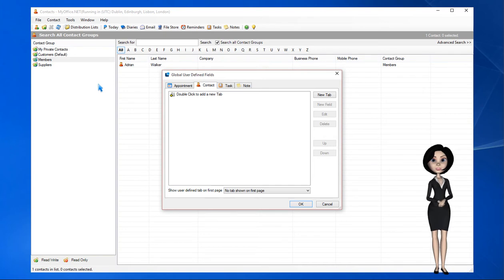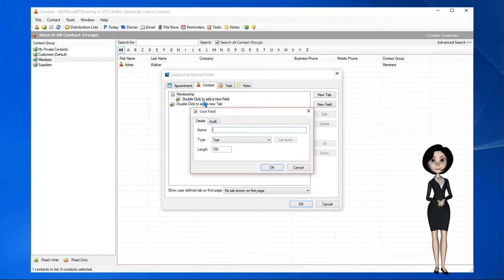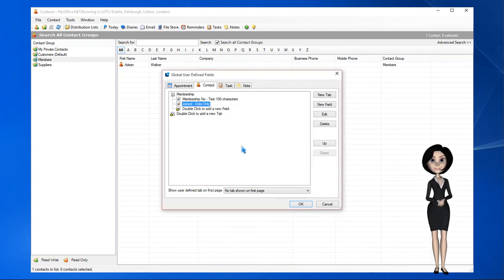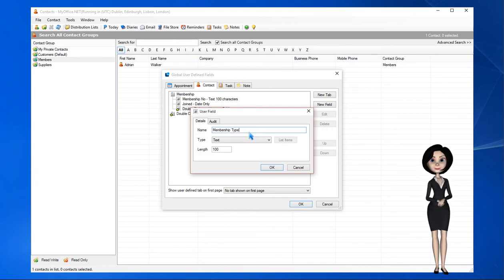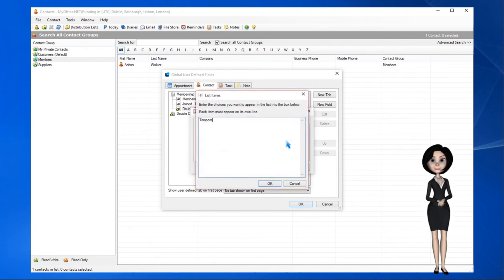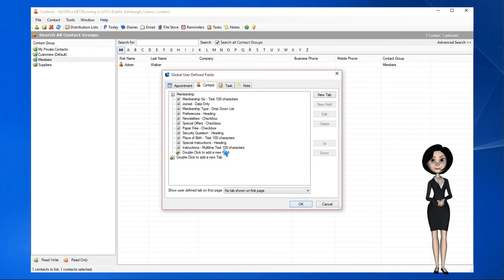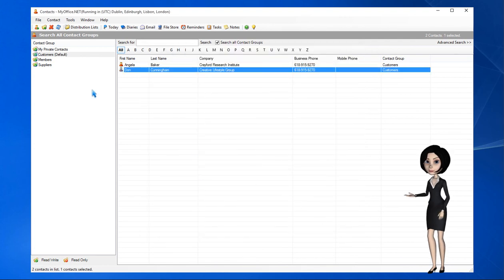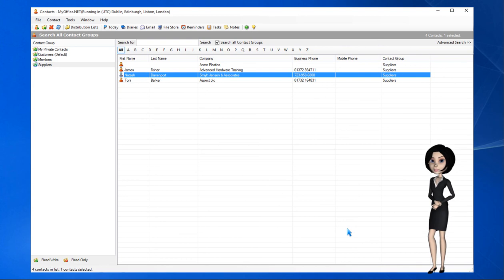Configuring User Defined Fields (Legacy)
Learn how to add custom tabs and fields to appointments, contacts and tasks